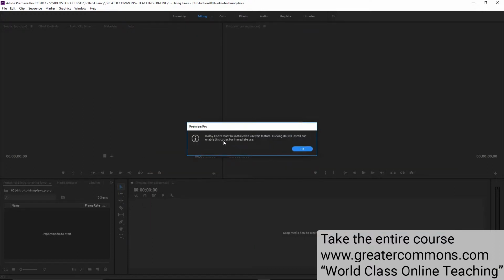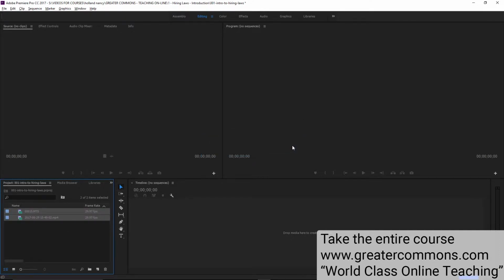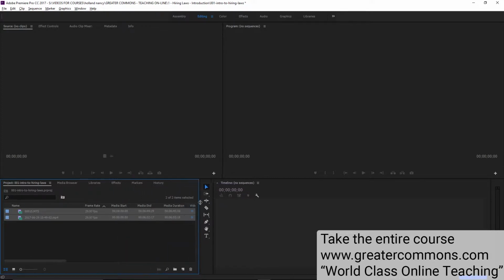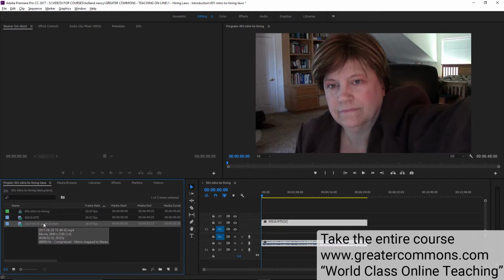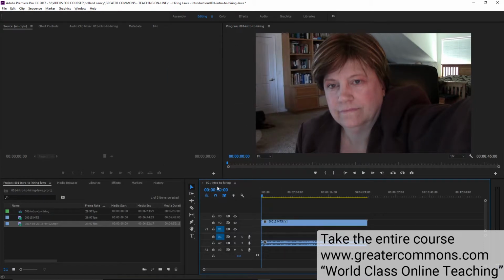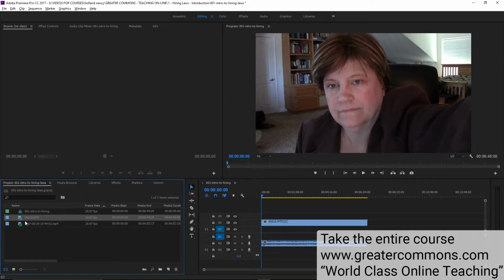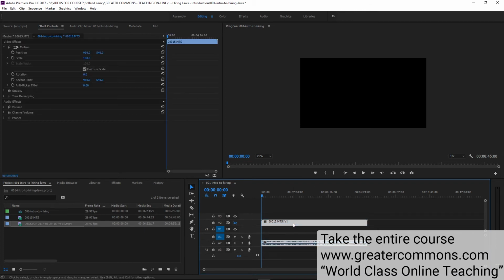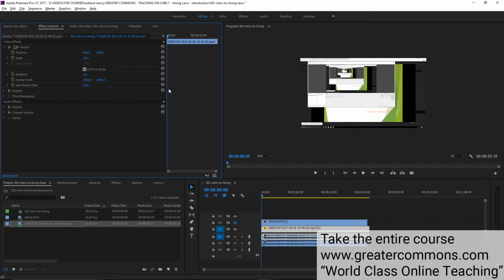Premiere importing clips and adjusting settings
Adobe Premiere importing clips and adjusting settings.